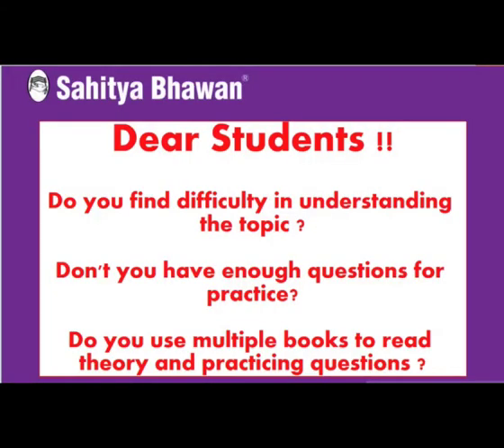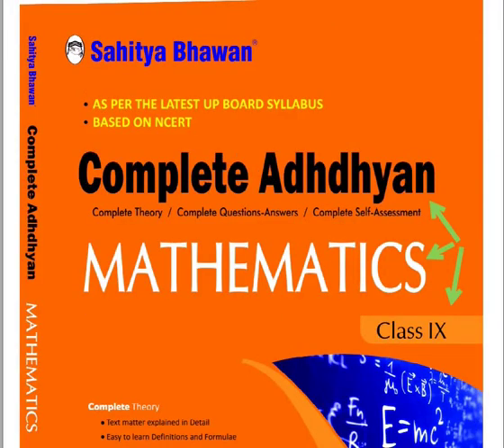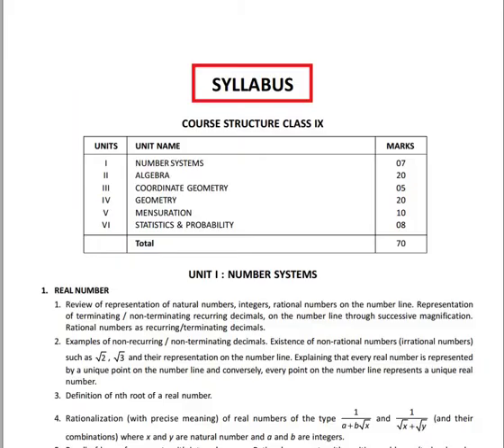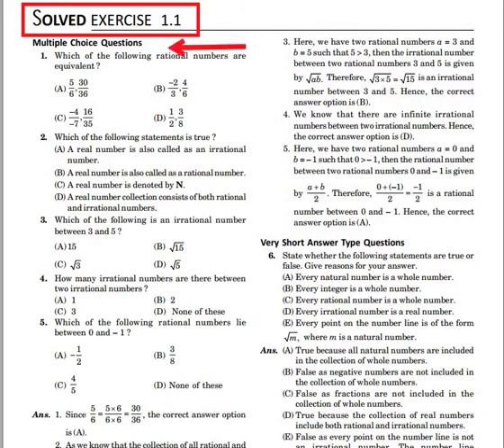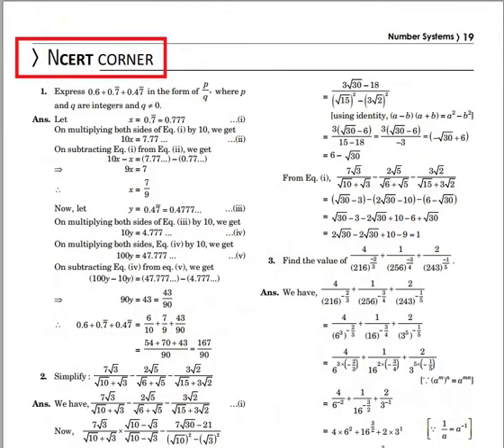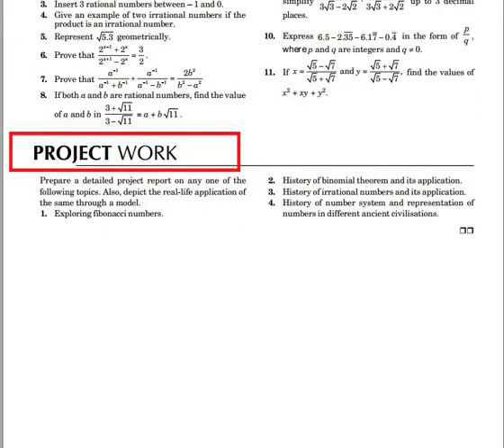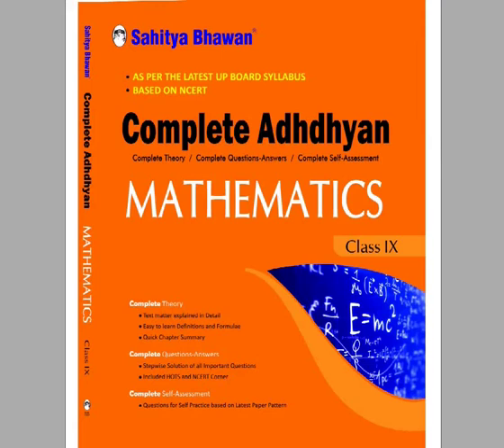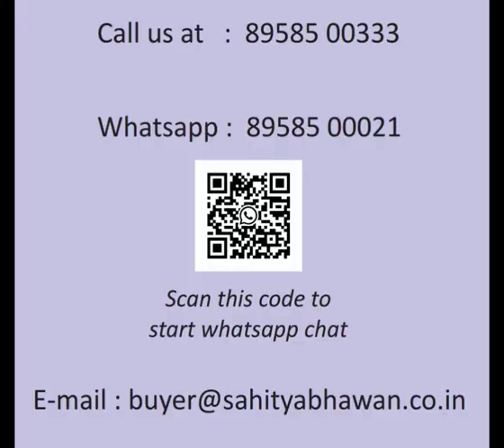Based on NCERT Mathematics Textbook with Topic wise explanation for class 9 UP Board & CBSE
This video explains features, benefits and advantages of Complete Adhdhyan, a Topic wise textbook for UP Board students. The book helps in understanding each chapter topic wise. Wide vareity of solved and unsolved, including NCERT questions, given after every topic are helpful in asessing your preparation. Ebook also available